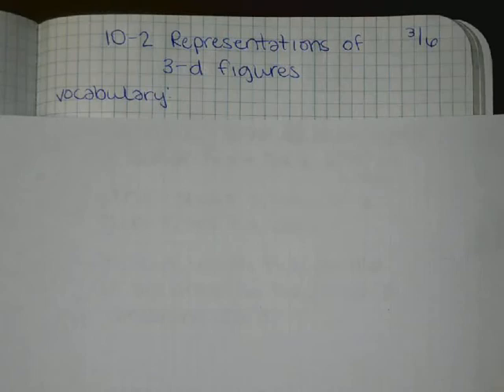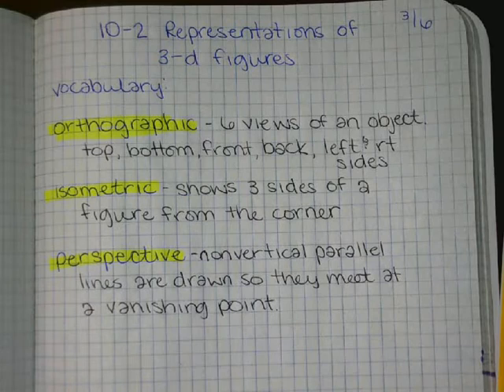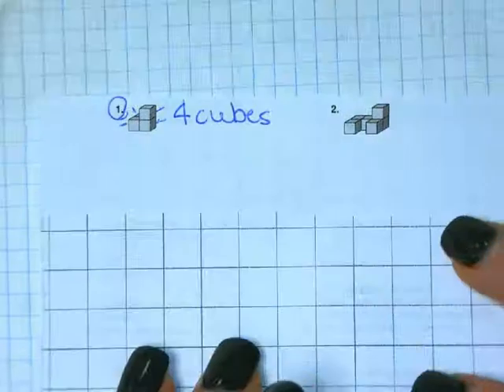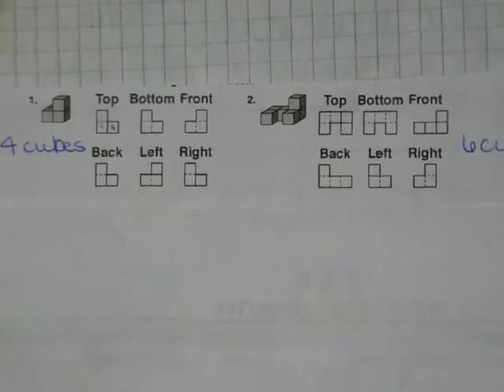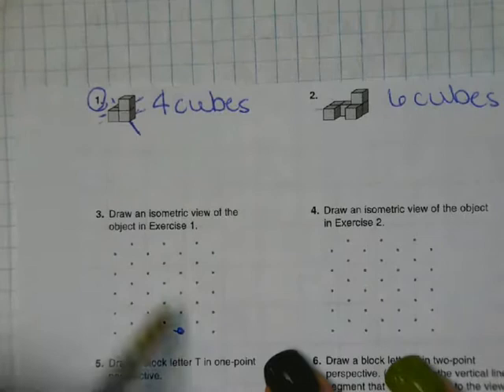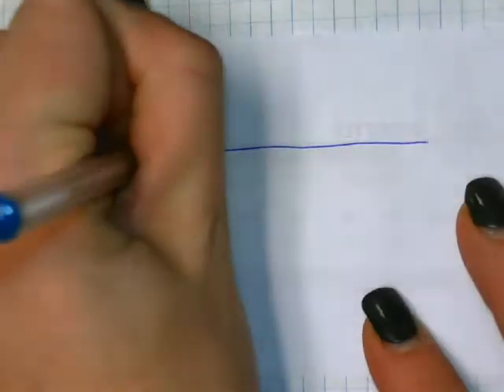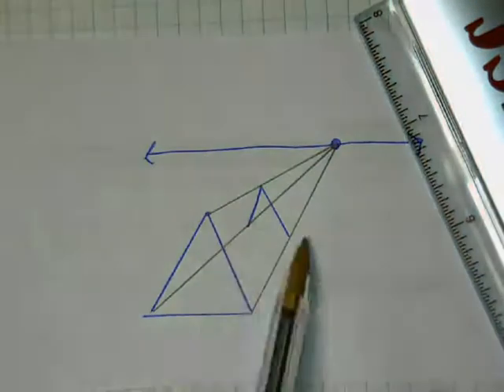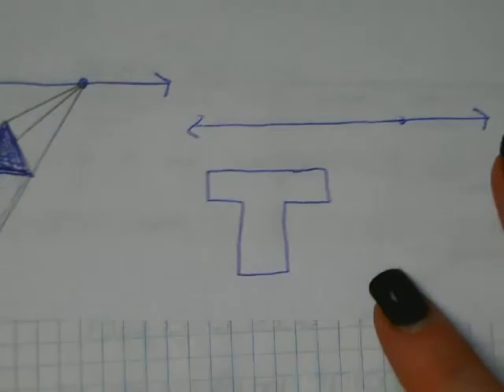10_2 3-d drawing